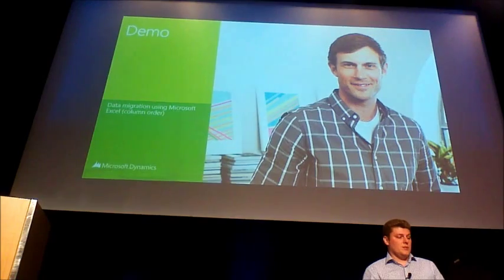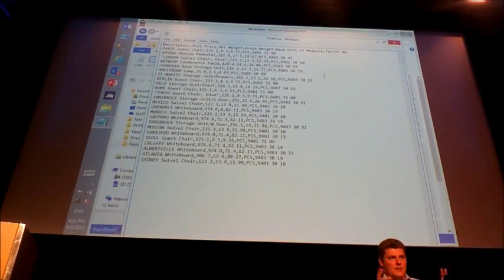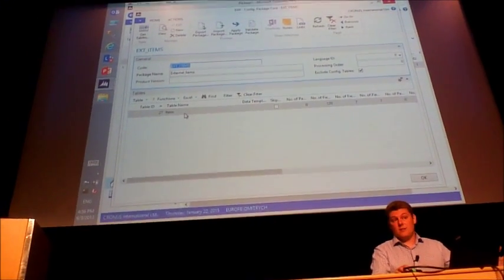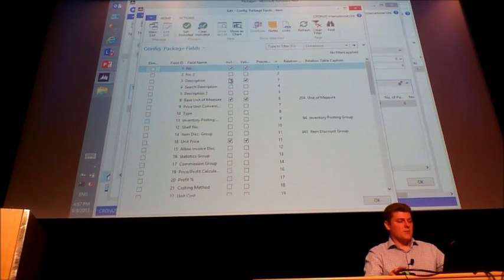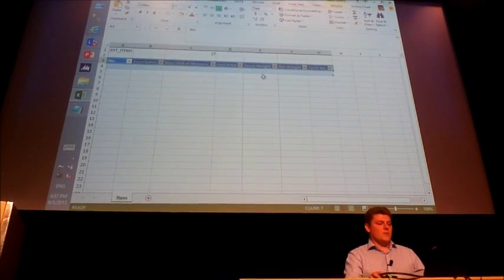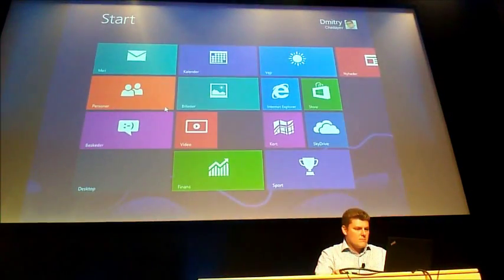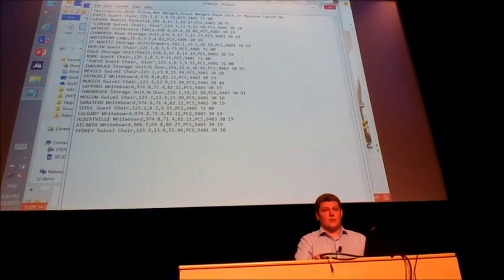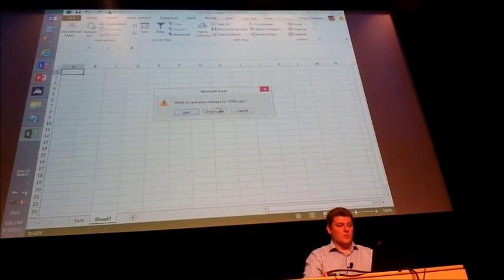RapidStart Data Migration with Excel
RapidStart has benefited from several revised features in the 2013 R2 version, for example a tighter integration to Microsoft Excel. To facilitate data migration using Microsoft Excel, the NAV team has introduced the possibility of ordering fields in the application to match the structure in Excel, saving users from tedious clean up.